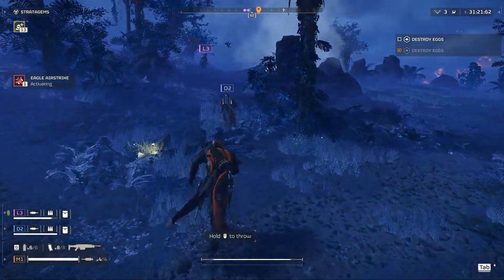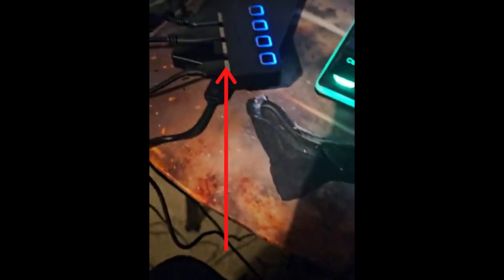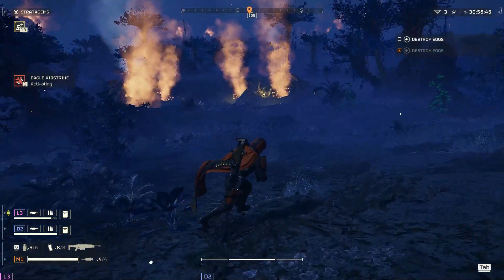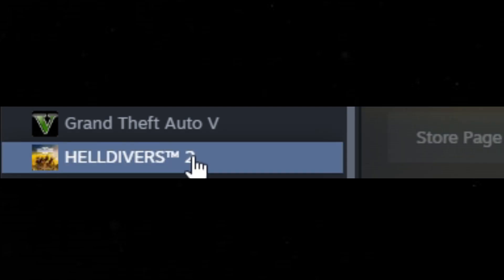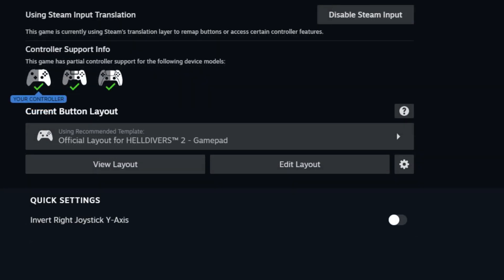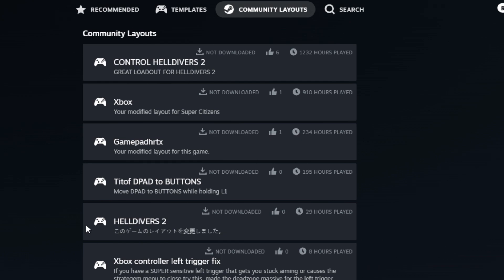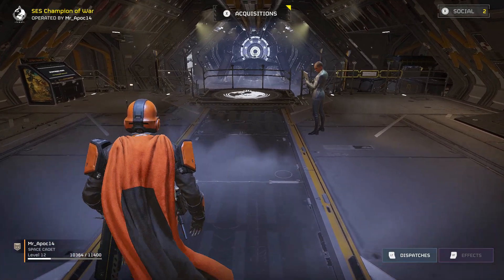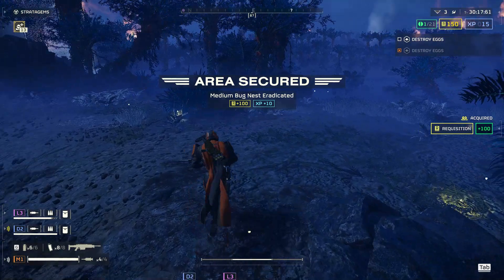How to use a Xbox controller on Helldivers 2 for PC?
This is only for the PC and Laptops only. Also, just for the Steam version of the game as well.

(Update 1.000.13)

0:00 - 0:08 I will show you how
0:08 - 0:14 Intro
0:14 - 0:18 Make sure to get Xbox controller
0:18 - 0:41 Connect controller to PC/Laptop (with USB cord)
0:41 - 1:02 Plug in the USB cord into USB port for controller
1:02 - 1:11 You can find the USB cord on Amazon
1:11 - 1:24 Done plugging in controller
1:24 - 1:26 Load up steam on PC/Laptop
1:26 - 1:31 Go to Helldivers 2 game in library
1:31 - 1:36 Go to properties (right click game)
1:36 - 1:38 Go down to controller (In properties)
1:38 - 1:44 Should be set to default settings
1:44 - 1:51 Hit Enable steam input
1:51 - 1:56 It should recognize Xbox controller
1:56 - 2:00 Controller configuration
2:00 - 2:30 Templates
2:30 - 2:43 Can edit buttons for controller
2:43 - 2:50 Should have controller enabled now
2:50 - 2:52 Load up helldivers 2
2:52 - 3:06 Xbox controller works for helldivers 2 PC/Laptop
3:06 - 3:16 You can change controller bindings in game
3:16 - 3:24 That is it!
3:24 - 3:28 Thanks for watching!
3:28 - 3:34 Outro